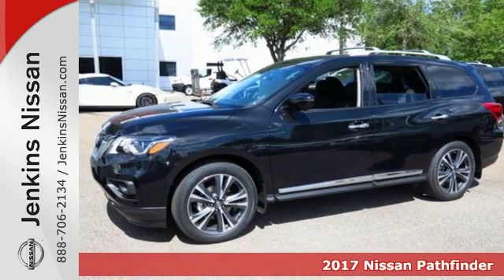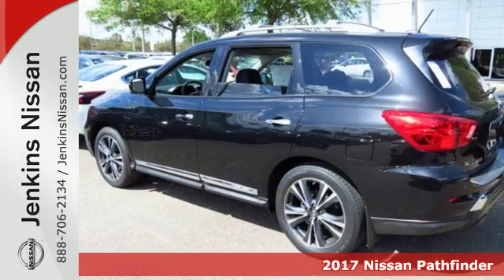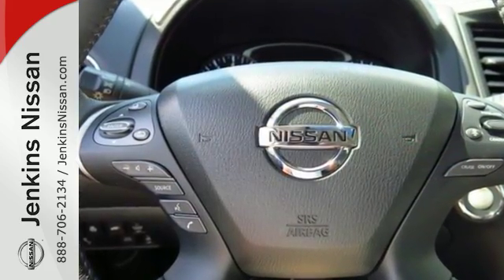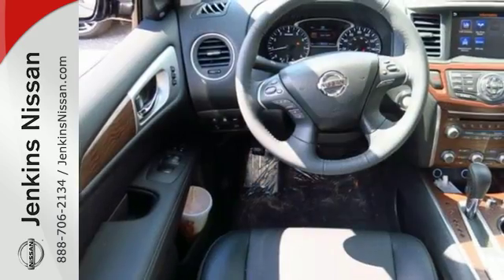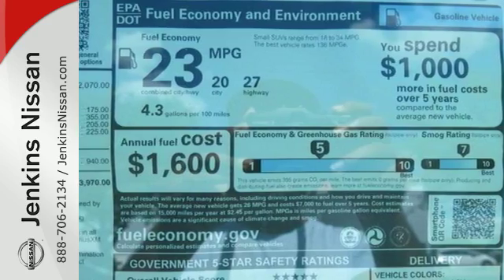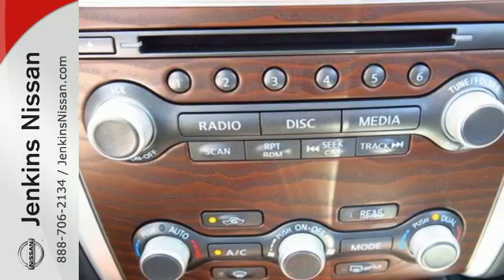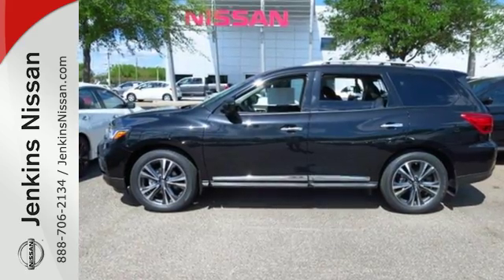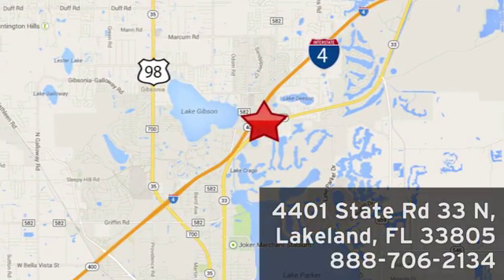New 2017 Nissan Pathfinder Lakeland FL Tampa, FL 17P261 - SOLD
Year: 2017
Make: Nissan
Model: Pathfinder
Trim: FWD Platinum
Engine: 3.5 L V6 Cyl.
Color: Magnetic Black Metallic
Stock #: 17P261
VIN: 5N1DR2MN0HC655791
This 2017 Nissan Pathfinder Platinum will sell fast! This Pathfinder has many valuable options! Leather seats. Navigation. Bluetooth Connectivity. Sunroof. Dual Sunroofs. Satellite radio. Aux. Audio Input. -Auto Climate Control -Fog Lights -Front Wheel Drive -Security System -Parking Sensors -Garage Door Opener -Keyless Entry -Steering Wheel Controls -Towing Package -Leather Steering Wheel -Automatic Transmission On top of that, it has many safety features! -Traction Control Save money at the pump, knowing this Nissan Pathfinder gets 27.0/20.0 MPG! We are located at 4401 Lakeland Hills Blvd, Lakeland, FL 33805. NEW NISSAN SAVINGS -MUST FINANCE w/NMAC OR LOSE $2000 of the New Car discounts. Online pricing includes up to $1000 February/March Retail Owner Communication. Please check with dealer to confirm your eligibility. Online discounts apply to retail purchase vehicles must be in stock LEASES may vary. OUT OF STATE pricing may vary due to rebate variances and will be assessed a convenience fee of $185 for title processing and tag work. Sales Tax Title License Fee Registration Fee Finance Charges and $799 Dealer Fee are additional to the advertised price. We make every effort to have accurate pricing but occasionally mistakes occur. Please call if you have any questions. Current pricing Valid through 03.31.17

Address:
401 State Rd 33 N